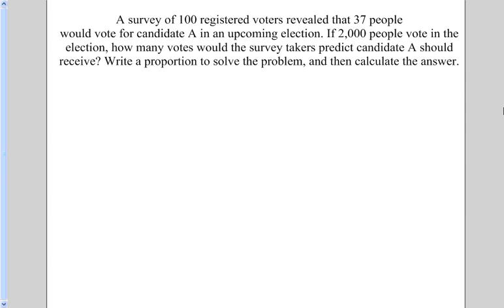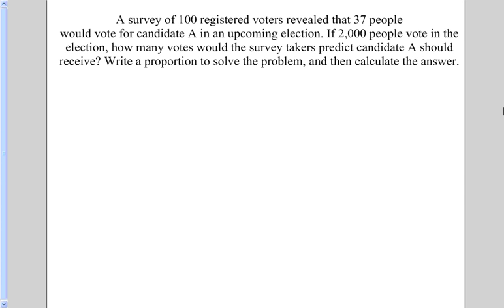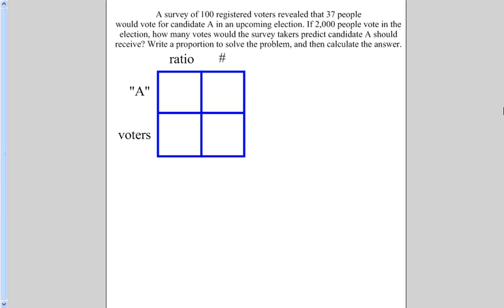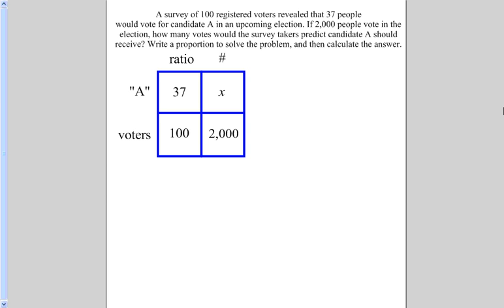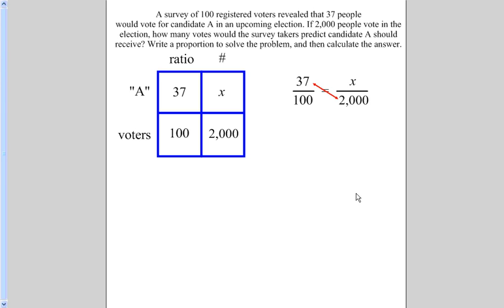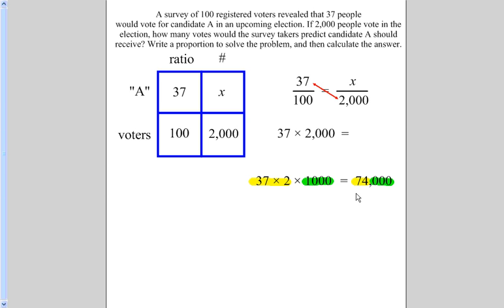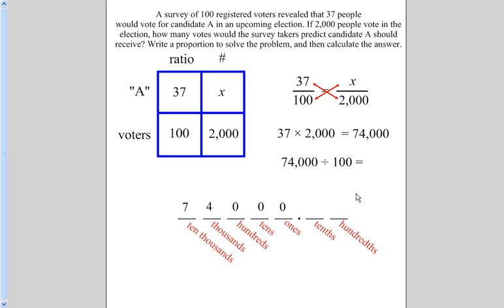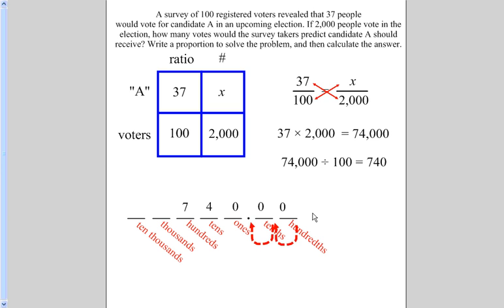Quiz Week 23, Question #2